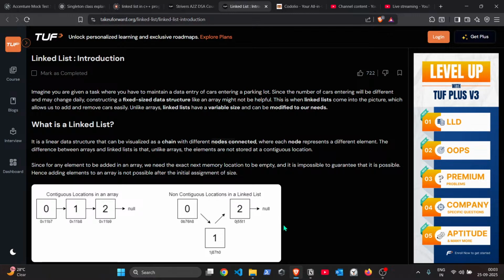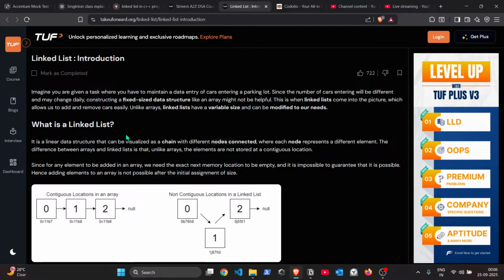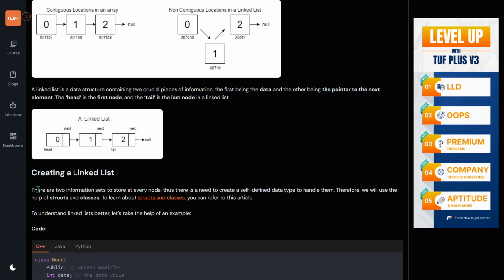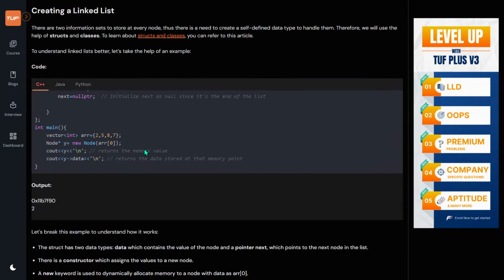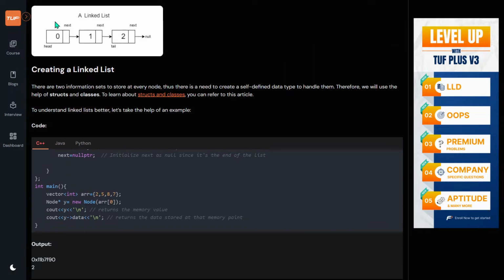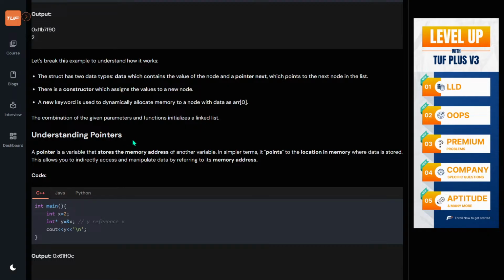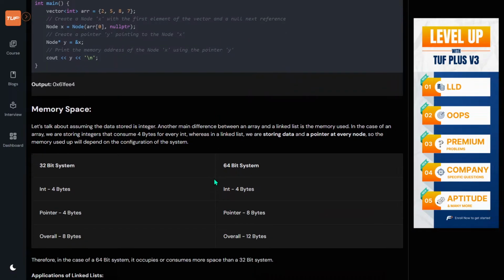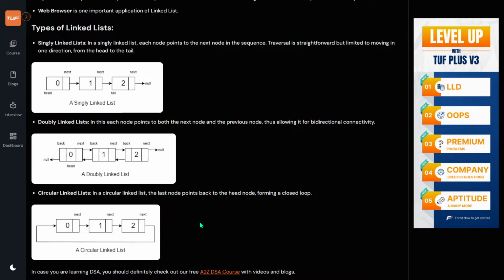Live Stream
Hi! Guys welcome to thinkLikeBerlin channel. This is my first livestream in youtube.
The main Agenda is to be better in some communicational stuff and on DSA